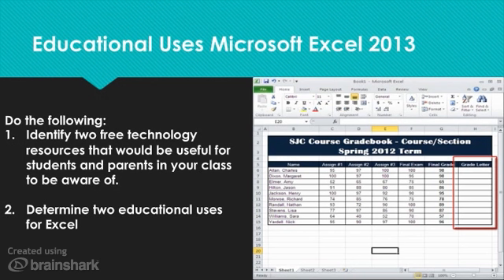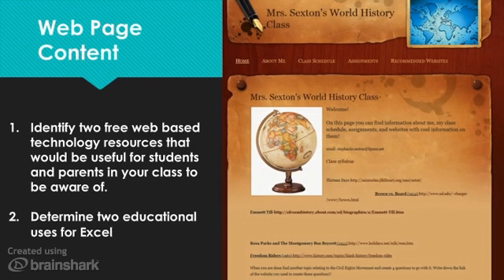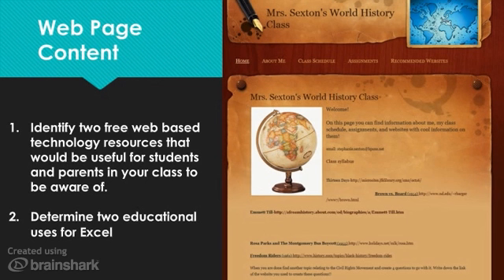Week 6 Guided Teacher Website Exercises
- Educational Uses for Excel, Web Based Digital Technology